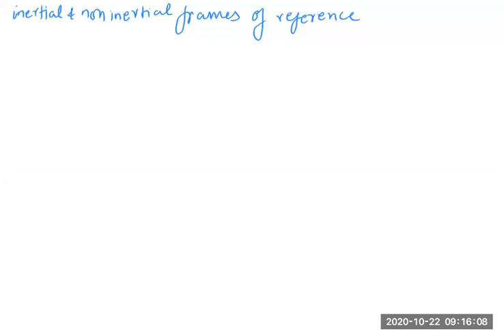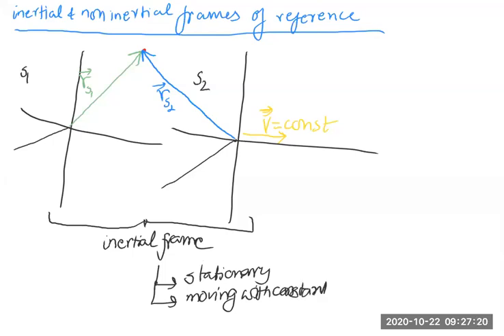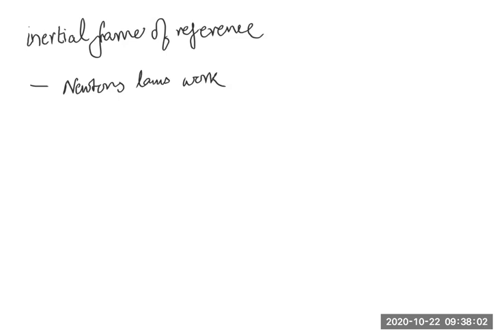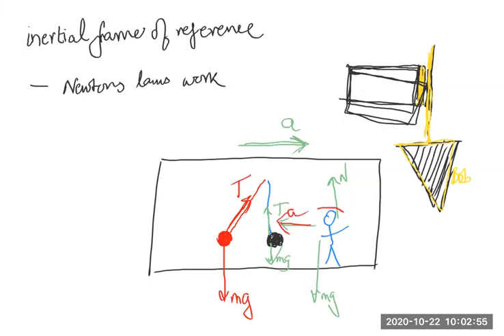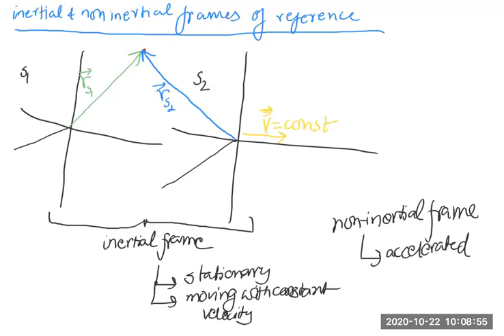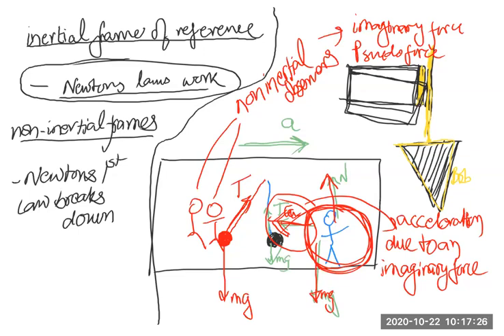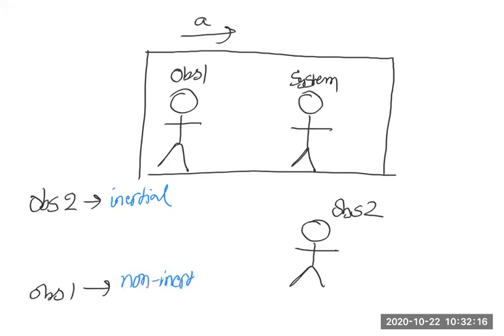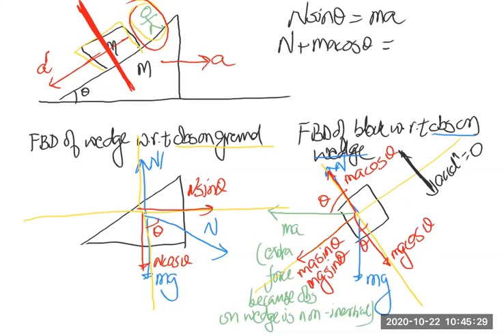ZEAL XI INT BATCH PHYSICS LECTURE 22.10.2020